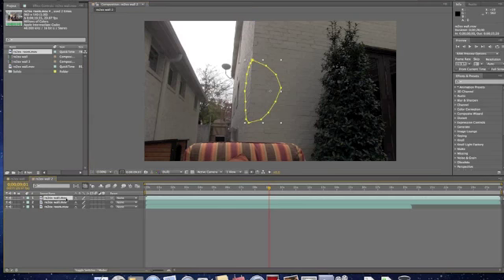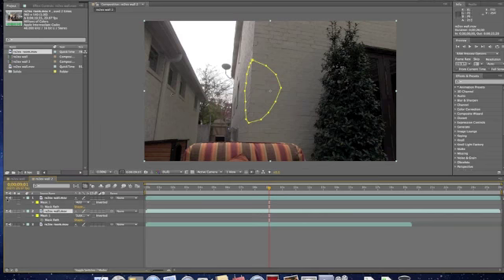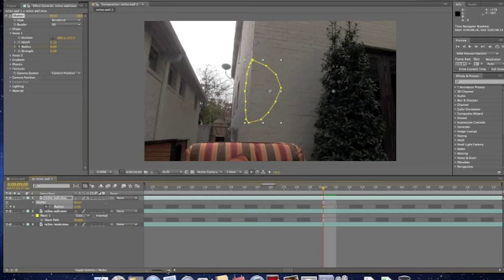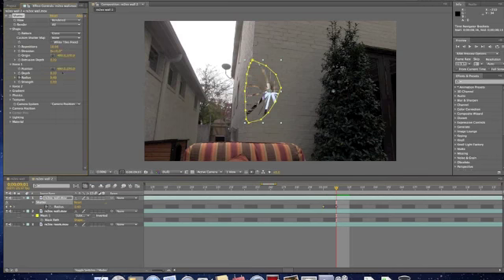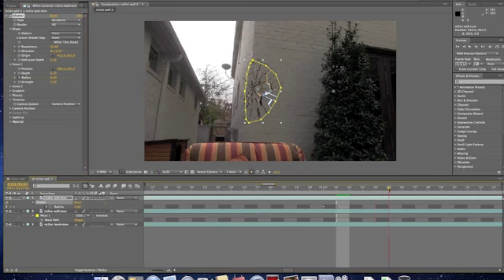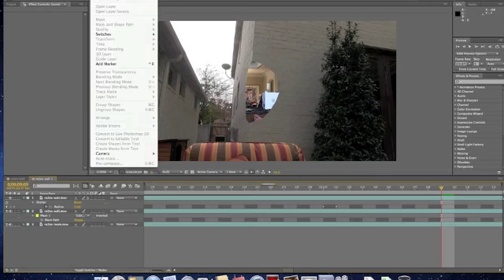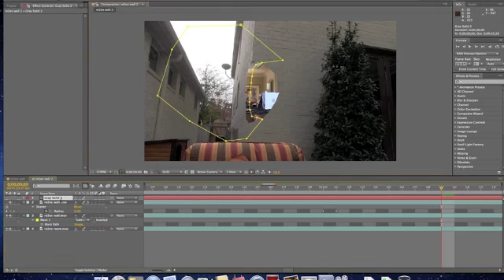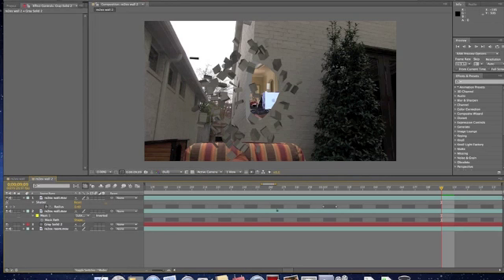Adobe After Effects Cs 5.5- Wall Explosion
how to blow up a wall in adobe after effects cs 5.5